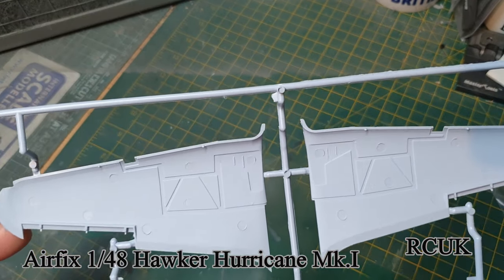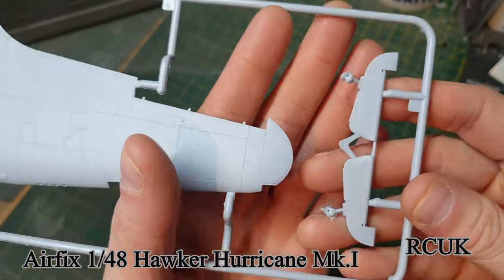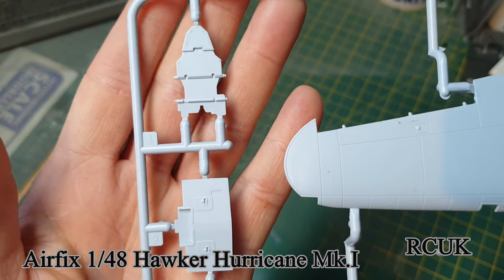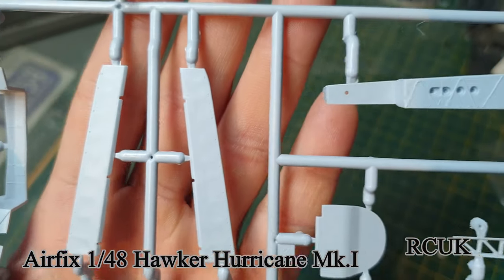Airfix 1/48 Hawker Hurricane Mk.I # 05127A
Facts
Brand: Airfix
Title: Hawker Hurricane Mk.1
Number: A05127A
Scale: 1:48
Type: Full kit
Released: 2020 | Rebox (Changed decals)
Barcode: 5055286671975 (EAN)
Topic: Hawker Hurricane » Propeller (Aircraft)